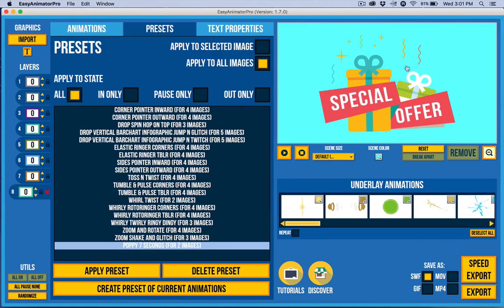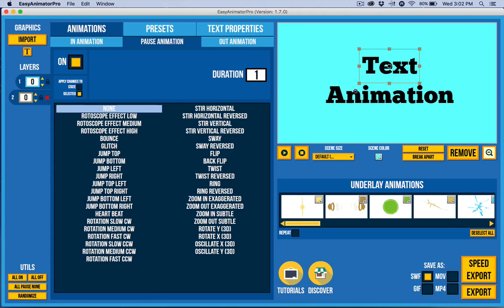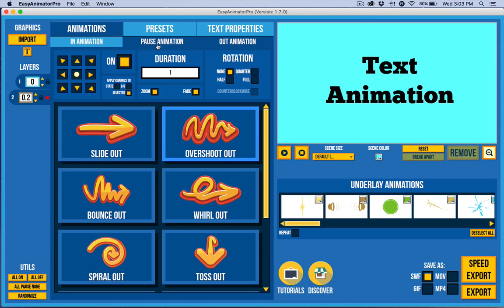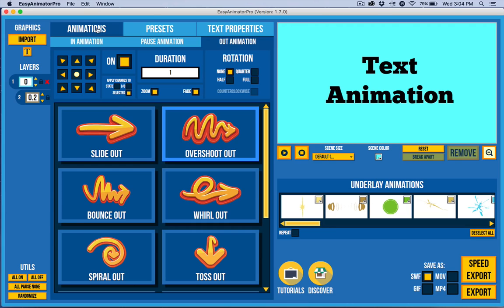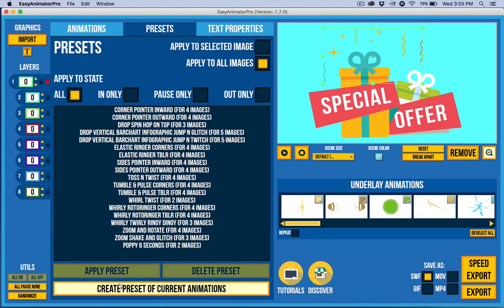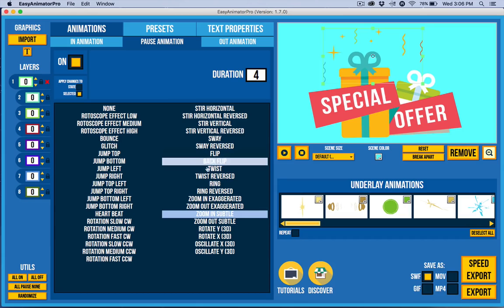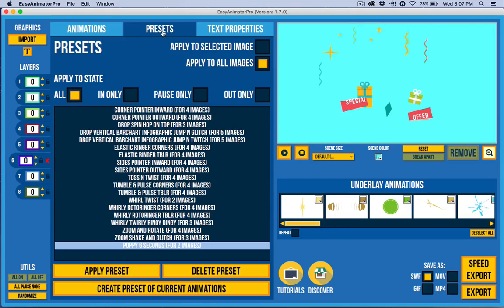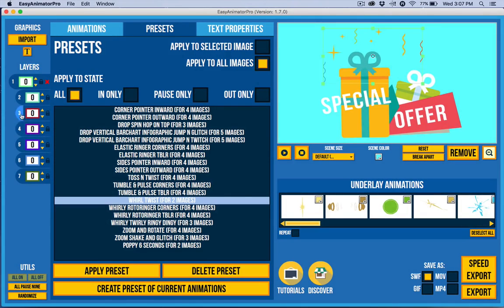Creating and Leveraging Presets in Easy Animator Pro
This tutorial demonstrates an efficient method for creating Presets in Easy Animator Pro 1.7 and beyond.